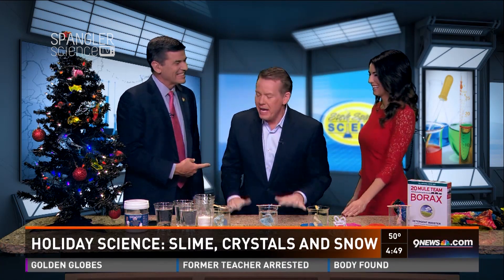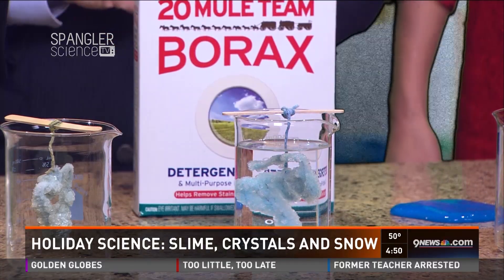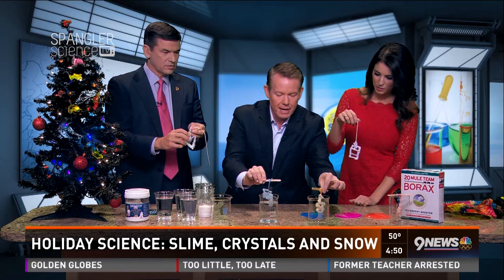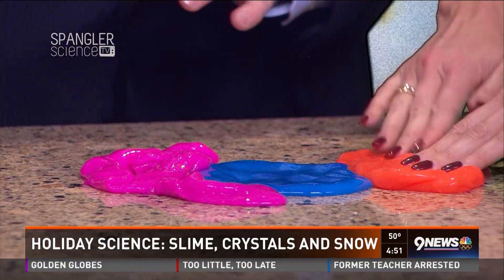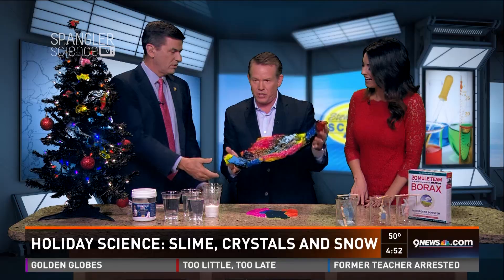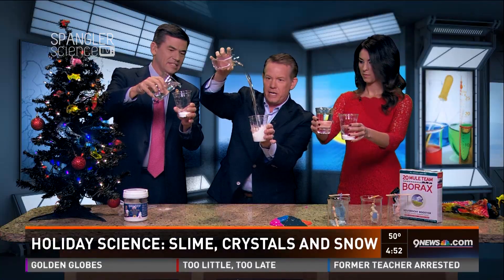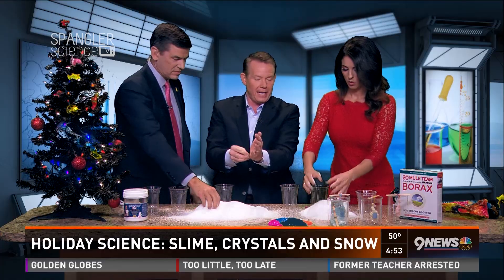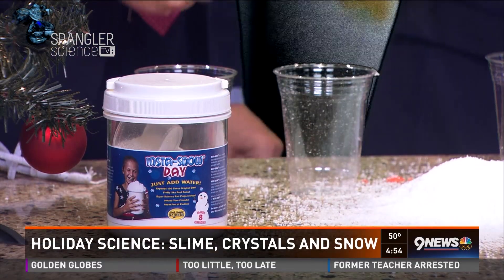Holiday Science - Slime, Crystals and Snow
Our science guy Steve Spangler features some of your favorite experiments from the year and wraps them up with a holiday bow to put ON and UNDER the tree.